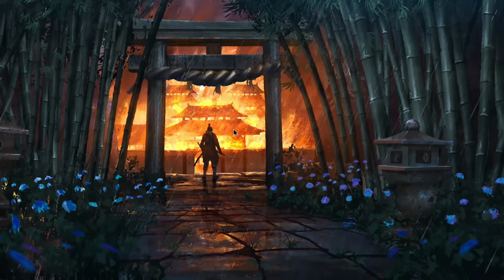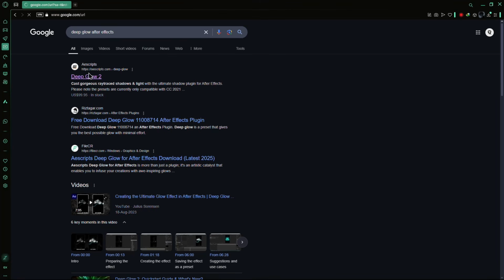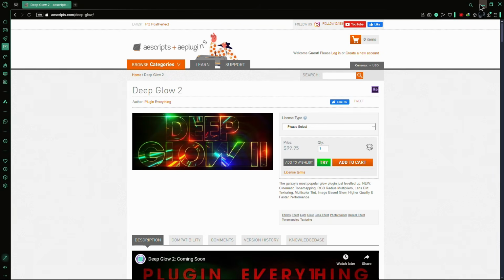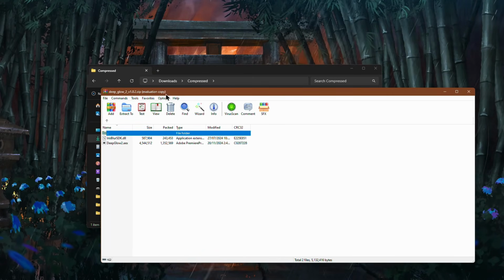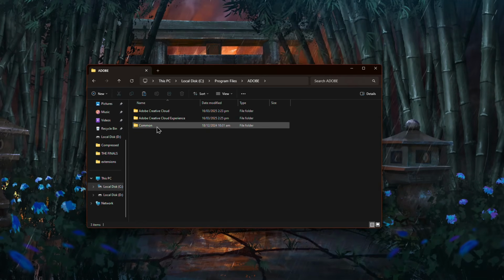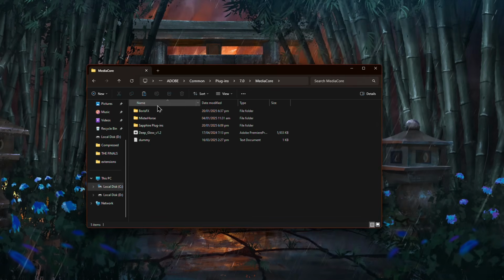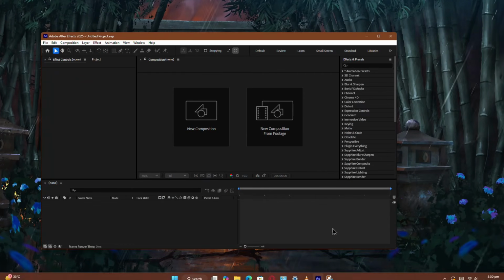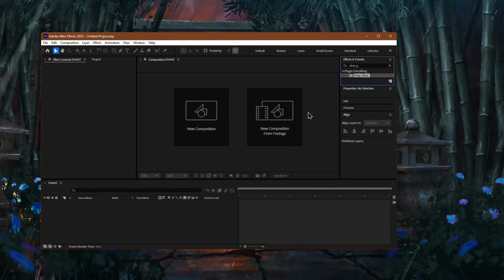How to Install Deep Glow in After Effects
How to Install Deep Glow in After Effects: In this short tutorial I show you, how to install Deep Glow plugin in After Effects.